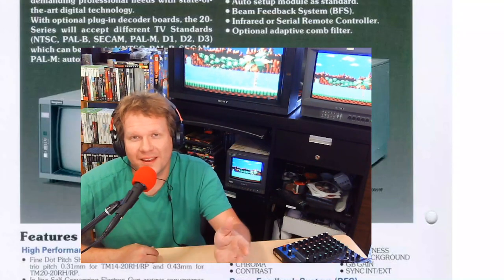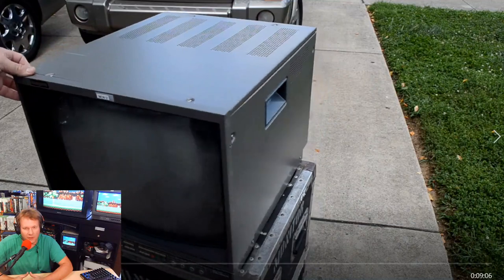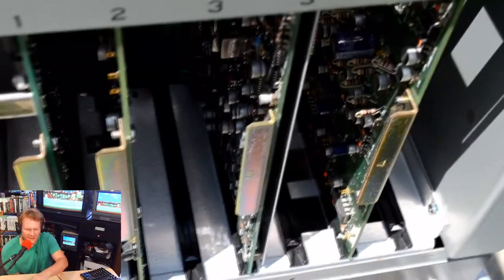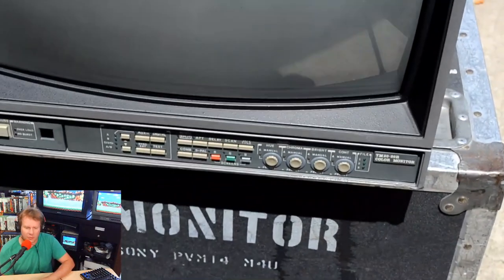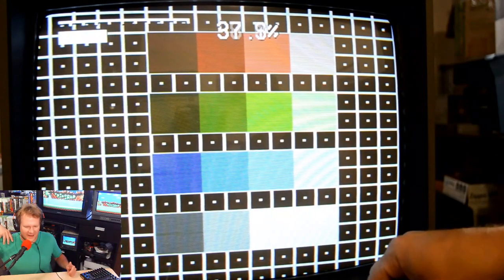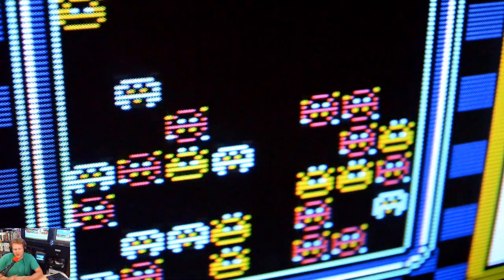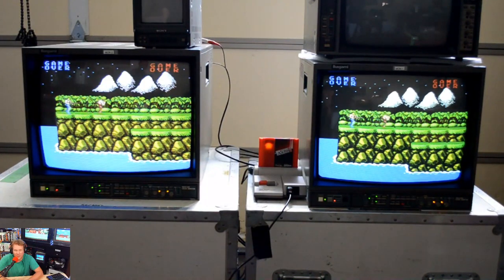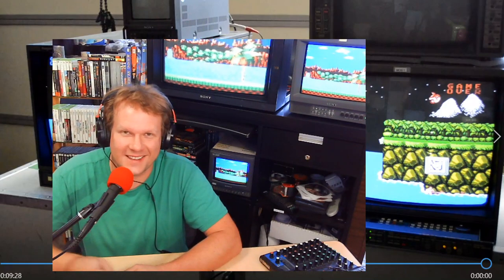Ikegami TM 20-20R | CRT Broadcast Monitor | Retro Tech Tune Up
This video provides a guide to cleaning and servicing an Ikegami TM 20-20R CRT Broadcast Monitor.  This includes calibration.